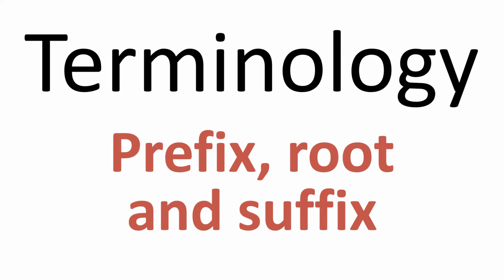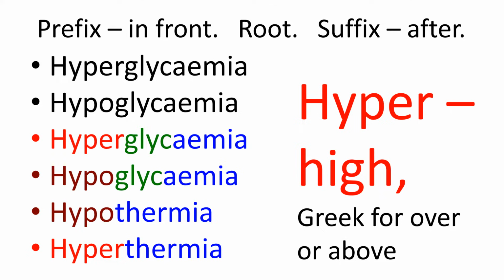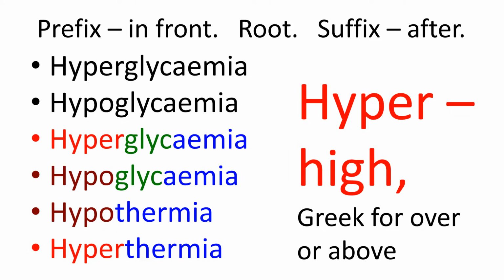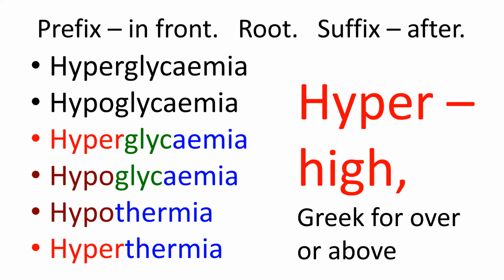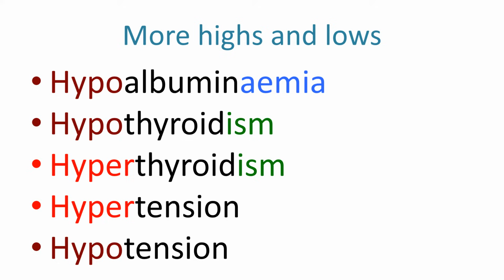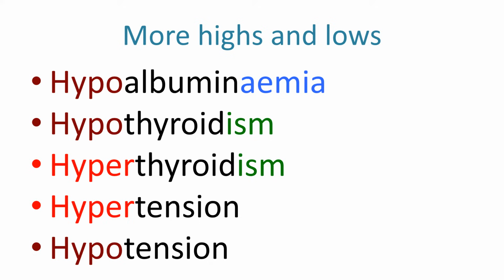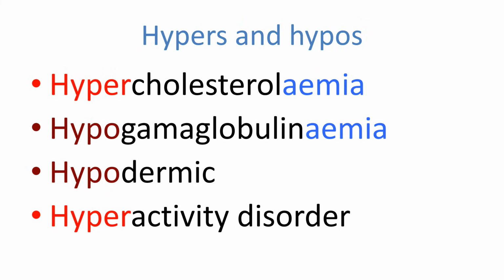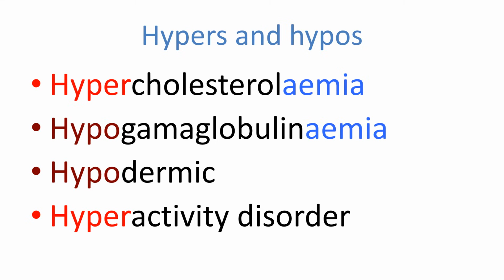Medical terms 1, Introduction